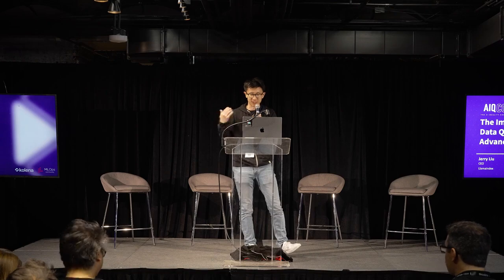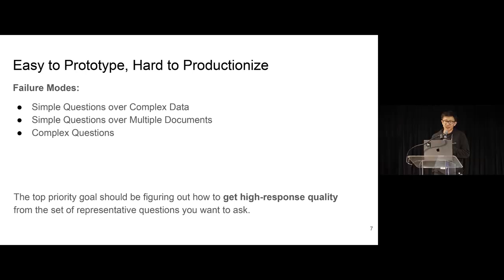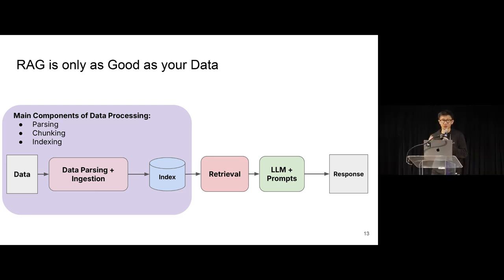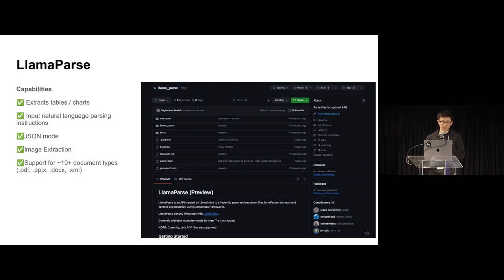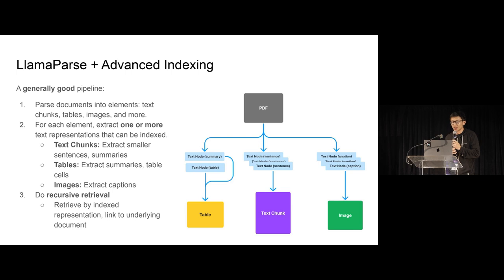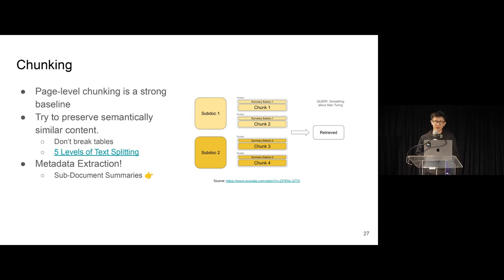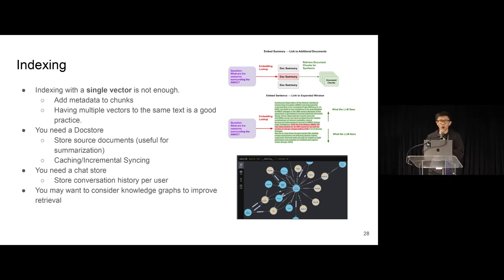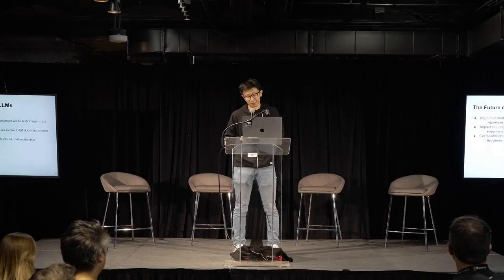BUILDING ADVANCED QUESTION ANSWERING AGENTS OVER COMPLEX DATA | JERRY LIU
***This video covers Kolena’s 2023 model-testing platform. Kolena's current platform lets you create and run AI agents that automate your most complex document workflows, out of the box. No setup, no training, just instant value.

Go from messy files to structured, decision-ready outputs in minutes.

Large Language Models (LLMs) are revolutionizing how users can search for, interact with, and generate new content, leading to a huge wave of developer-led, context-augmented LLM applications. Some recent stacks and toolkits around Retrieval-Augmented Generation (RAG) have emerged, enabling developers to build applications such as chatbots using LLMs on their private data.

However, while setting up basic RAG-powered QA is straightforward, solving complex question-answering over large quantities of complex data requires new data, retrieval, and LLM architectures. This talk provides an overview of these agentic systems, the opportunities they unlock, how to build them, as well as remaining challenges.